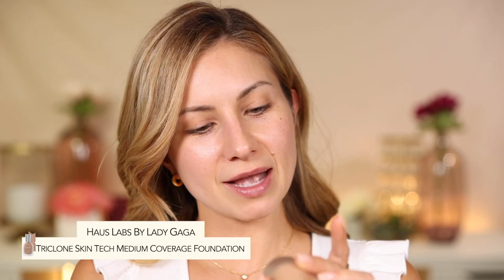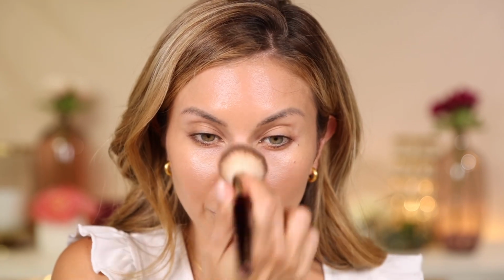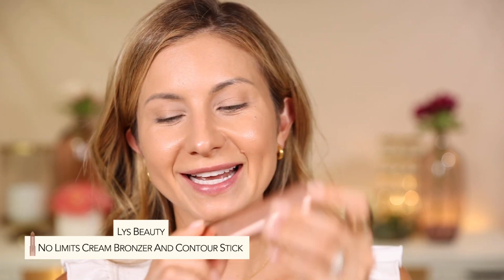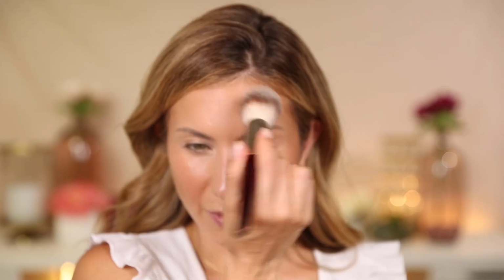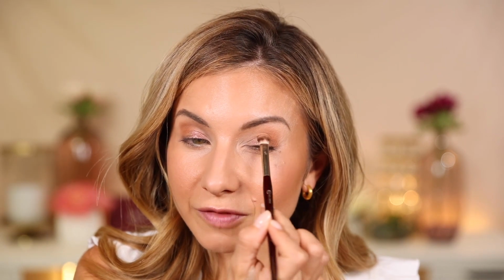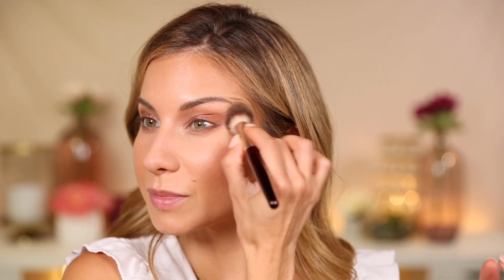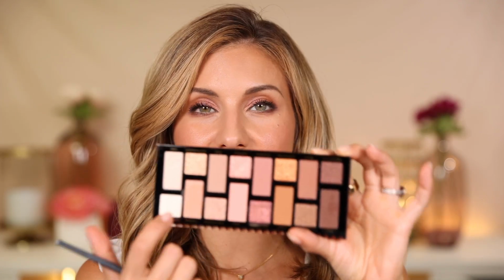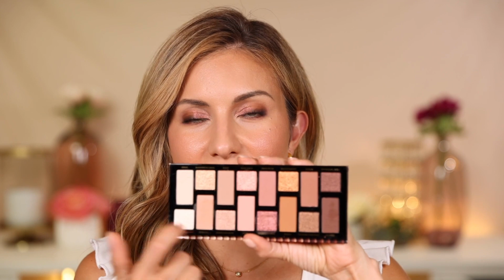NEW MAKEUP At SEPHORA! A Foundation + Concealer Everyone is Talking About!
Hi Friends, hope you enjoy this video! Sign up for the Beauty Insider. It is a free program and you earn points throughout the year as you shop!

⏰TIMESTAMPS⏰
0:00 - Intro
1:13 - Foundation
3:57 - Concealer
5:00 - Bronzer
7:03 - Blush
7:57 - Setting Powder
8:40 - Brows
9:41 - Eyeshadow
14:00 - Mascara
15:18 - 2nd Blush Application
16:02 - Eyeliner
16:16 - Lips
16:56 - Finished Look/ Final Thoughts

🌟🌟PRODUCTS: 🌟🌟
Haus Labs By Lady Gaga, Triclone Skin Tech Medium Coverage Foundation with Fermented Arnica (shade wearing in video, 280 Light Medium Neutral)

Milk Makeup, Future Fluid All Over Medium Coverage Hydrating Concealer (shade wearing in video, 11C)

LYS Beauty, No Limits Cream Bronzer and Contour Stick (shade wearing in video, Harmony)

LYS Beauty, Higher Standard Satin Matte Cream Blush (shade wearing in video, Self Love)

Lawless, Hold Up Soft Set Creamy Eyebrow Wax (shade wearing in video, Light/Medium)

Anastasia Beverly Hills, Stick Cream Blush (shade wearing in video, Peachy King)

Charlotte Tilbury, Matte & Metallic Double Ended Eyeliner - Eye Color Magic Collection (shade wearing in video, Hollywood Exagger-eyes)

Dior, Rouge Dior Forever Transfer-Proof Lipstick shade wearing in video, Forever Nude Look)

Too Faced, Born This Way The Natural Nudes Eyeshadow Palette (wearing in video)

Eyeshadow Shades Applied in Video:
Seashell - Crease
Warm Rose - Outer Corner
Sparkling Rum - Center of Eyelid
Coco - Outer Corner
Swam - Below Brow
Warm Rose - Lower Lashline
Coco - Outer Corner / Lower Lash

Age: 39
Skin Tone: Light Medium Neutral
Skin Type: Normal but I live in Texas so more oily in hotter months

📩MAILING ADDRESS📩
Lisa J
3823 Bee Cave Rd., BLDG B